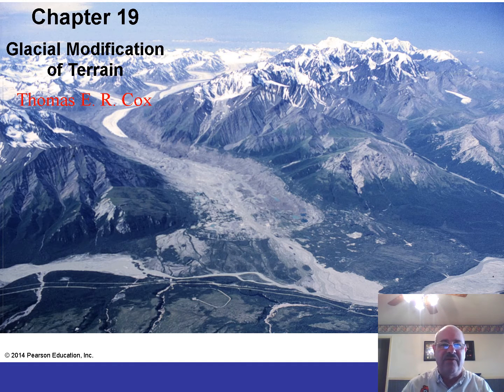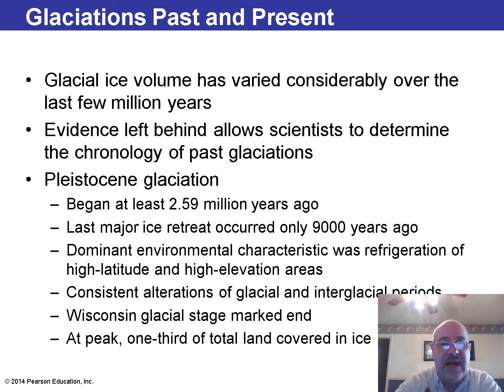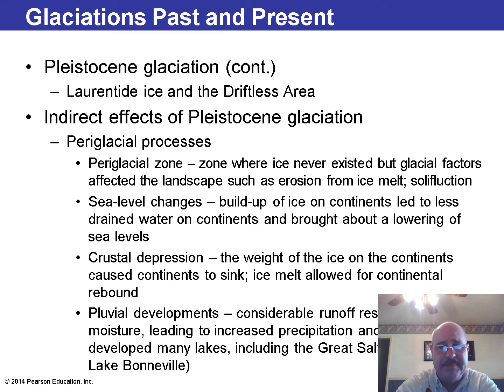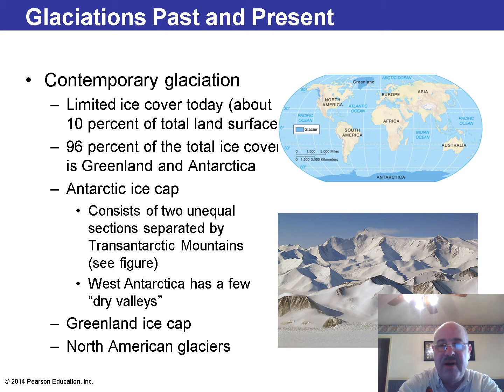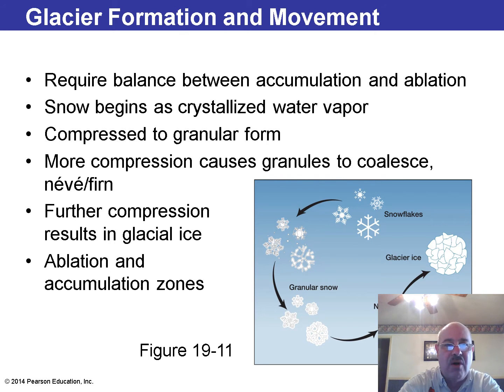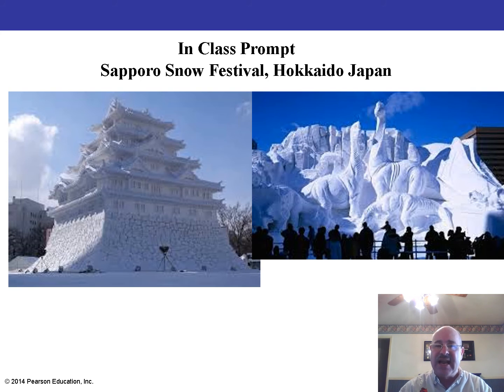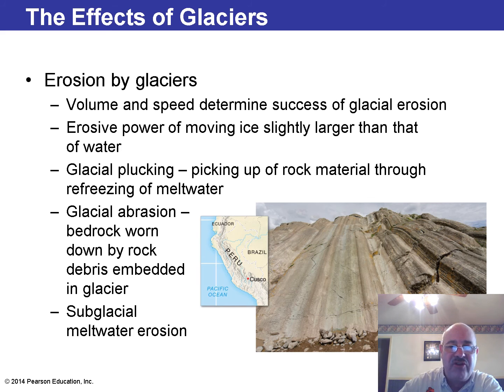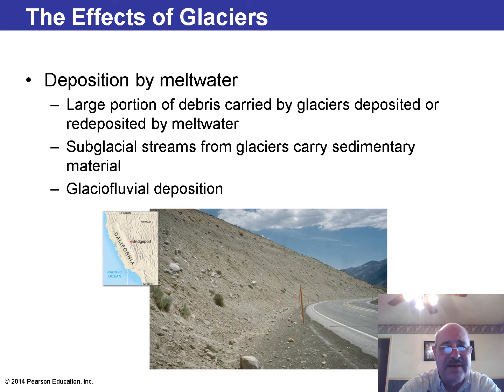Cox Chapter 19 1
Oklahoma State University, Physical Geography 1114, Chapter 19, part 1, Glacial Modification of Terrain